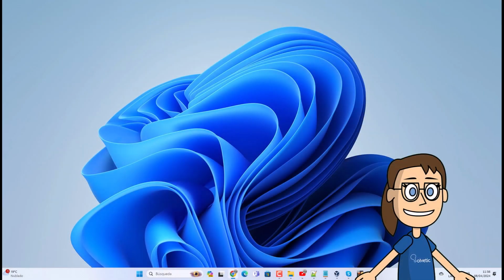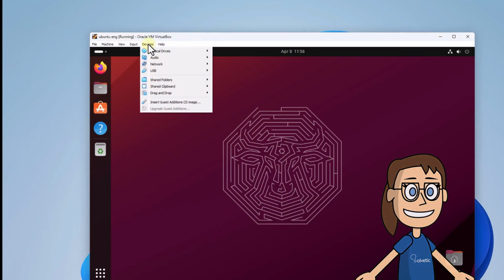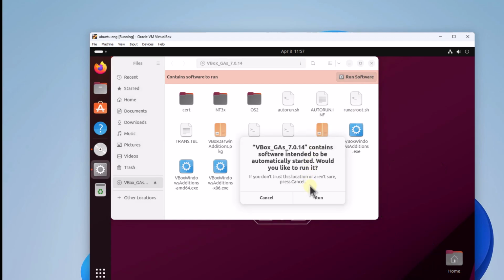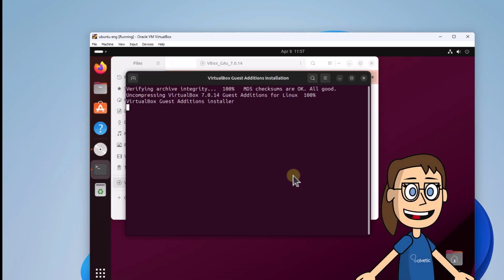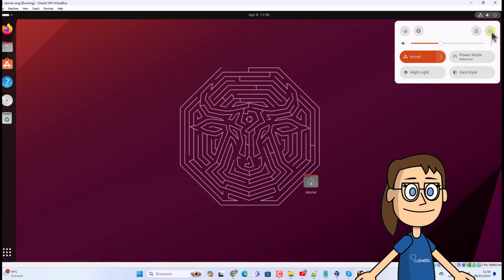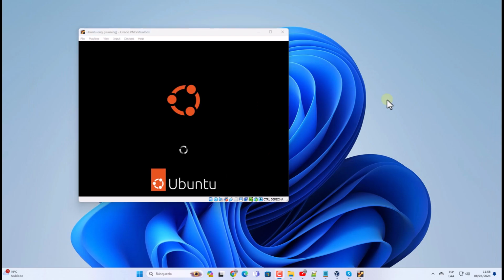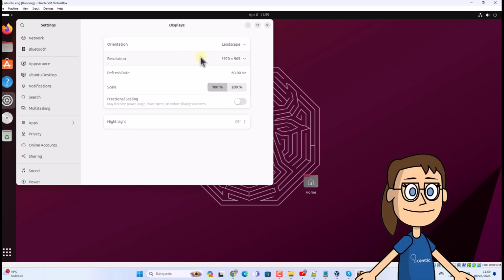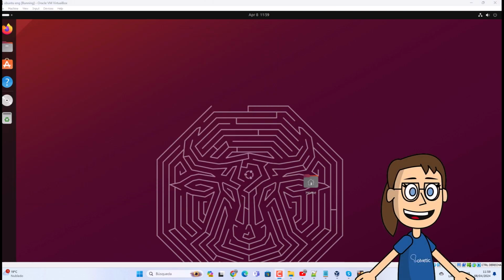Ubuntu VirtualBox Full Screen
Hello everyone, and welcome back to Solvetic! Today, we're going to tackle an essential aspect for those using Ubuntu in VirtualBox: how to enable full-screen mode.

At Solvetic, we're committed to providing clear and practical solutions to your daily tech challenges. Join us as we explore how to achieve a full-screen experience in Ubuntu within VirtualBox.

Your feedback is valuable to us. And if you find this content helpful, don't forget to give it a thumbs-up and share it with other Ubuntu and VirtualBox users!

Let's dive into how to enable full-screen mode in Ubuntu within VirtualBox and optimize your user experience!